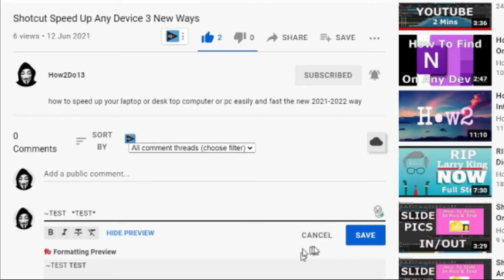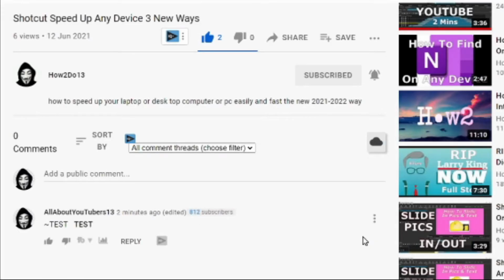How To Make YouTube COMMENTS STAND OUT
( Please Let Me Know If You Have A Problem With Any Content Used Before You Take Any Acton )

credit given to: